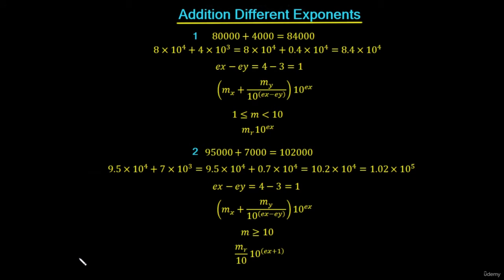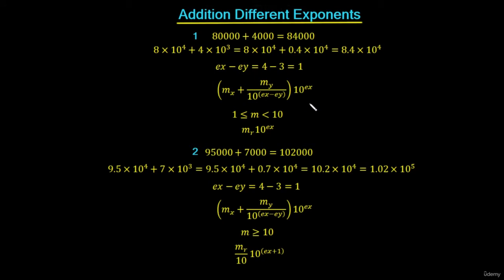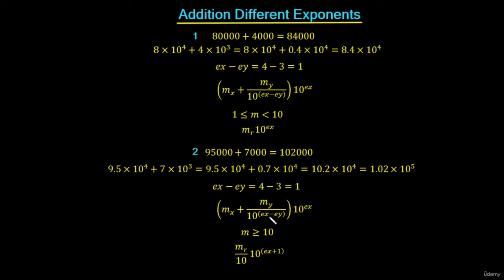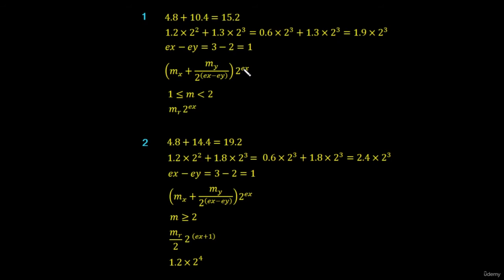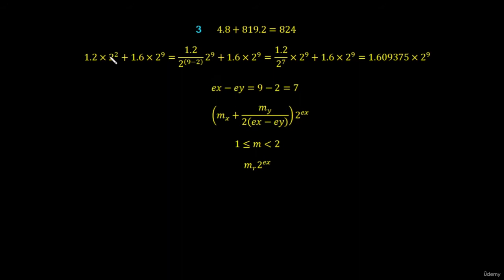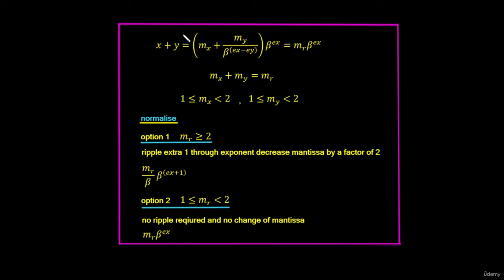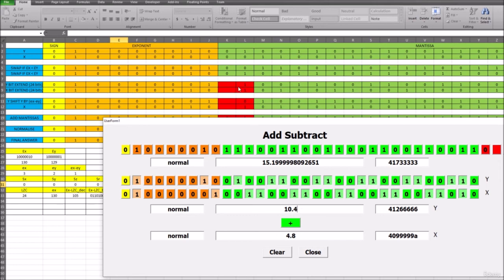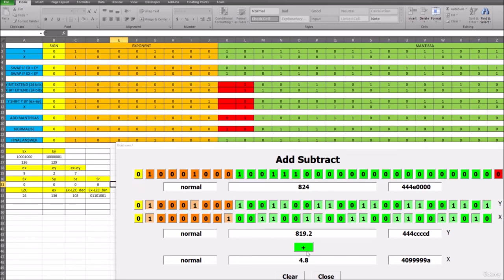Design a Floating Point Unit 3 - Addition with Different Exponents Excel